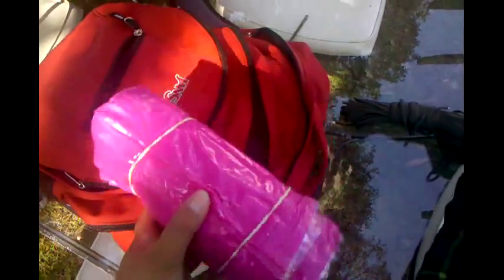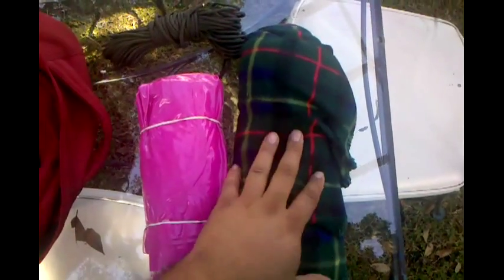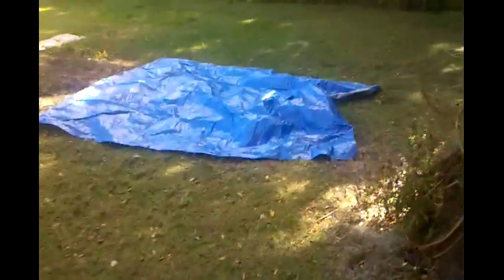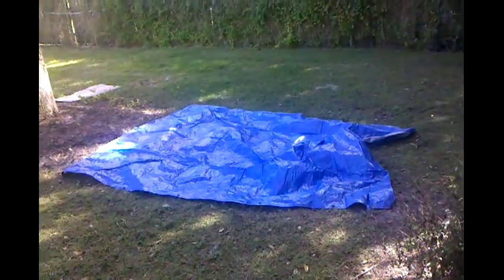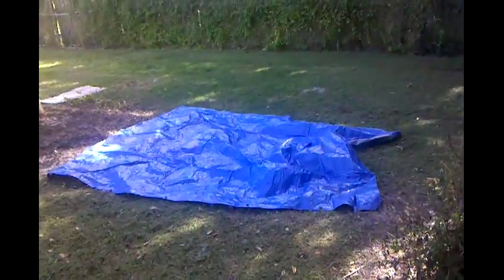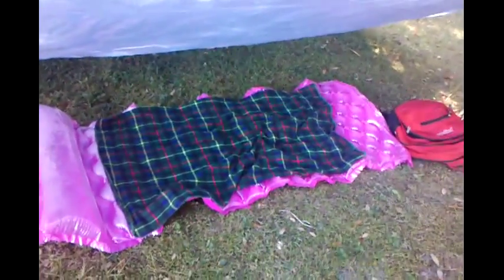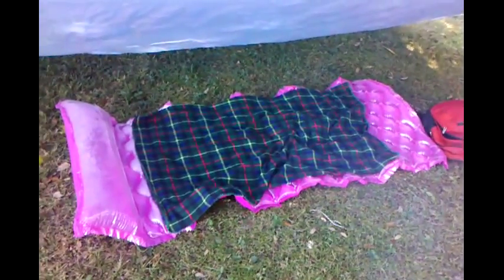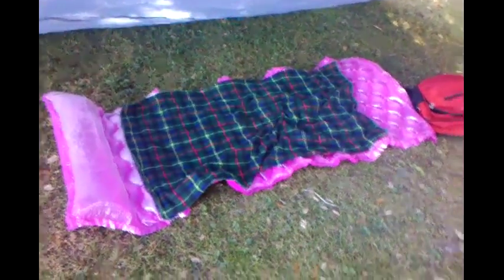Pool raft sleep system and set up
We have gotten a lot of questions and feedback concerning our sleep system. So here it is, in action. This is a system that works for us in Florida, it may not preform so well in colder states. We hope you found this informative.